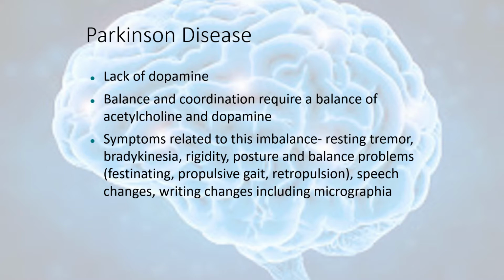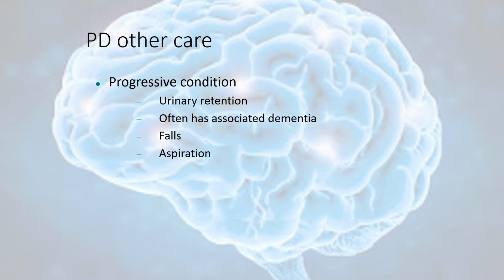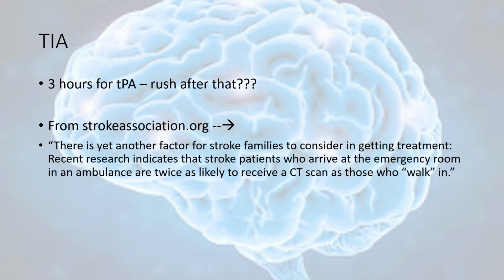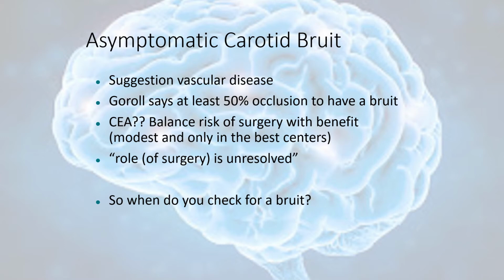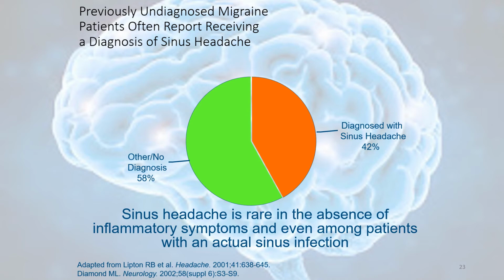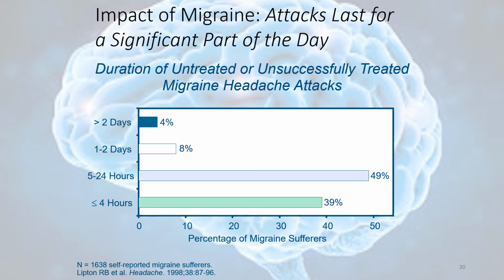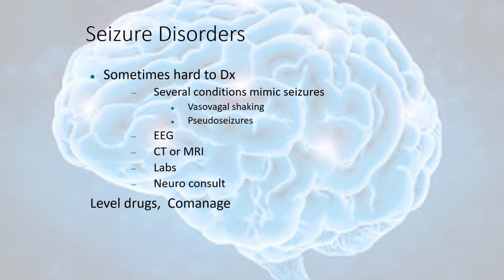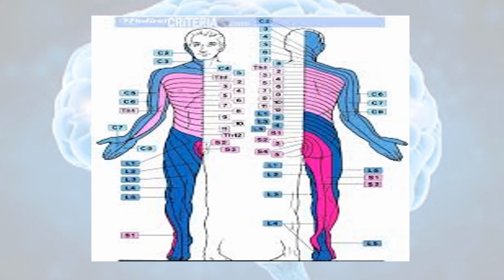N908 Week #9 Neurology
Resequenced so not the last slide show for the course